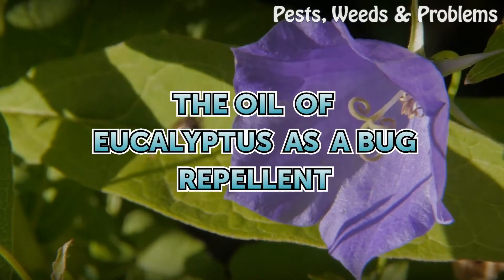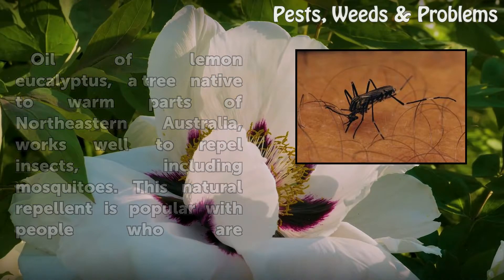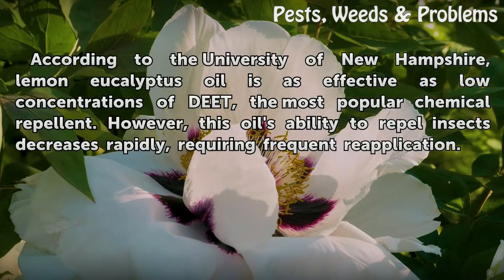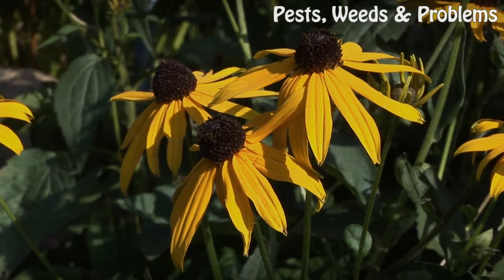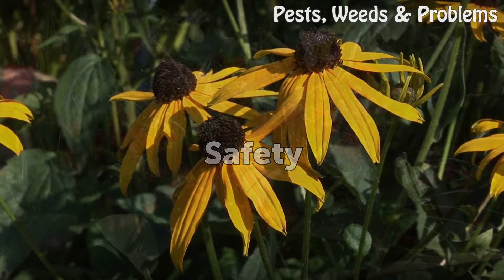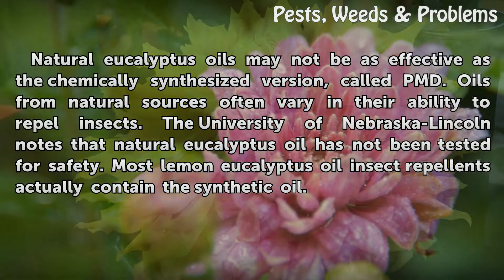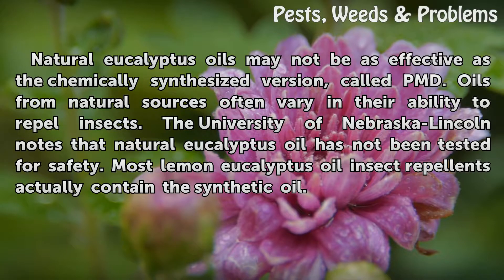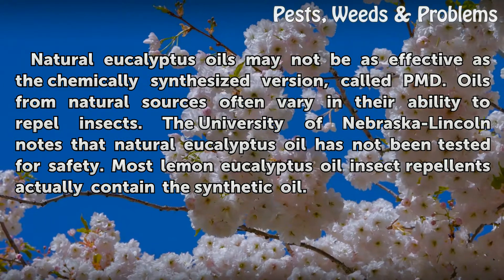The Oil of Eucalyptus as a Bug Repellent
The Oil of Eucalyptus as a Bug Repellent. Oil of lemon eucalyptus, a tree native to warm parts of Northeastern Australia, works well to repel insects, including mosquitoes. This natural repellent is popular with people who are concerned about the potential toxic effects of DEET and other chemical repellents.

Table of contents The Oil of Eucalyptus as a Bug Repellent
Effectiveness 00:38
Safety 01:01
Considerations 01:26